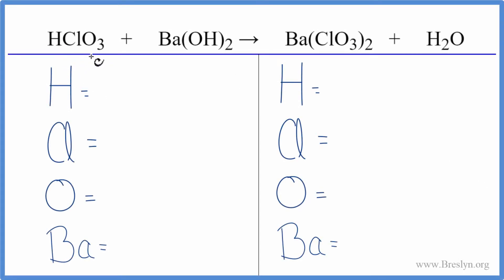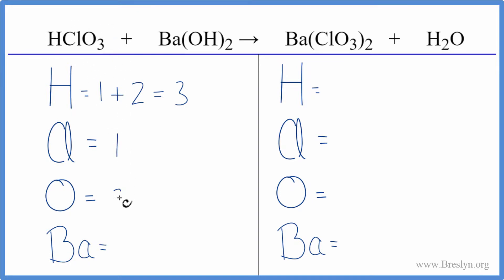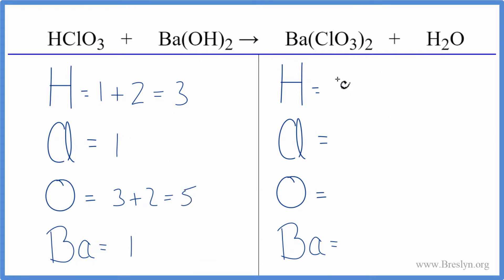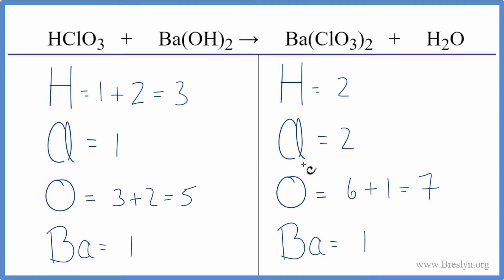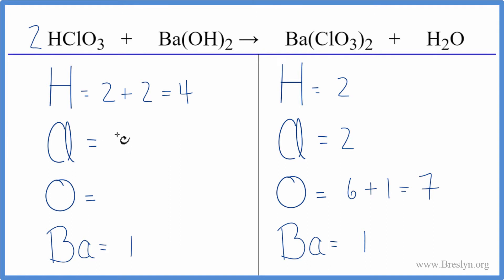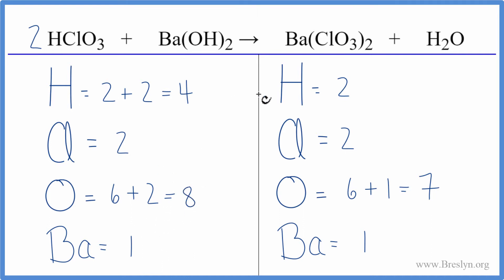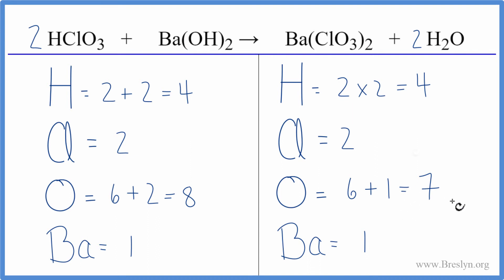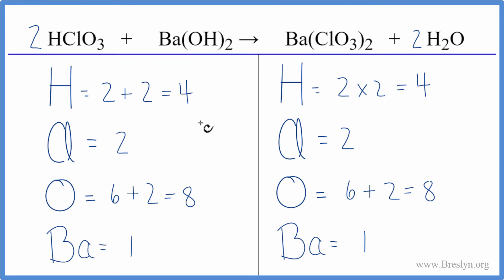How to Balance HClO3 + Ba(OH)2 = Ba(ClO3)2 + H2O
In this video we'll balance the equation HClO3 + Ba(OH)2 = Ba(ClO3)2 + H2O and provide the correct coefficients for each compound.

To balance HClO3 + Ba(OH)2 = Ba(ClO3)2 + H2O you'll need to be sure to count all of atoms on each side of the chemical equation.

Once you know how many of each type of atom you can only change the coefficients (the numbers in front of atoms or compounds) to balance the equation for Chloric acid + Barium hydroxide.